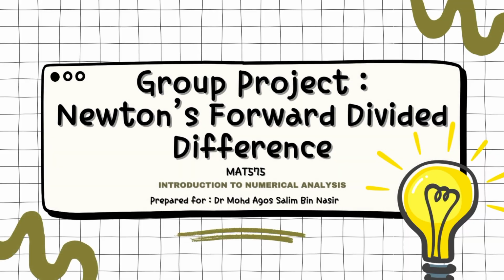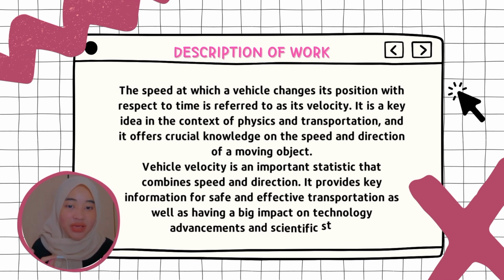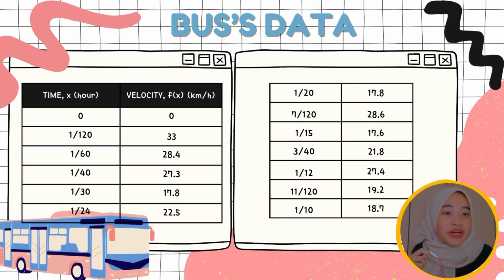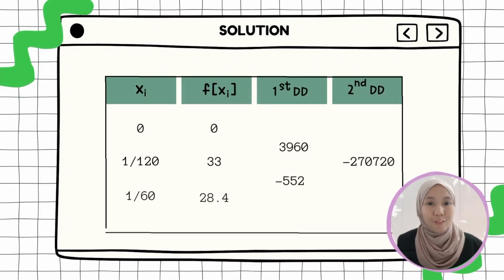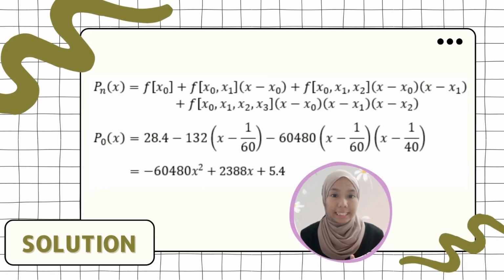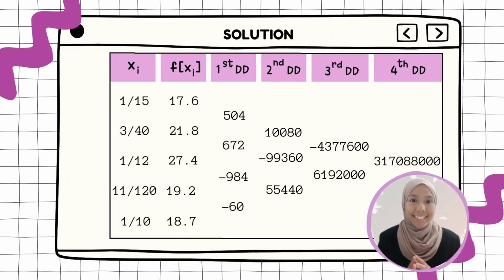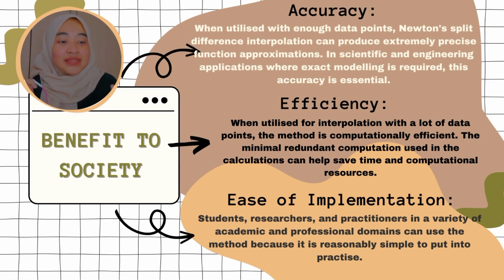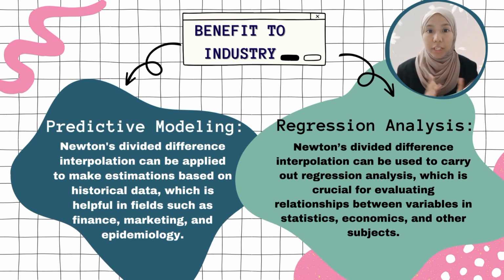GROUP PROJECT MAT575- NEWTON FORWARD DIVIDED DIFFERENCE🚃🛣️